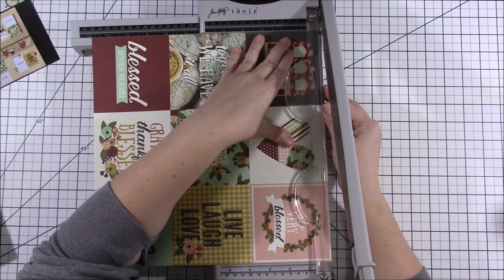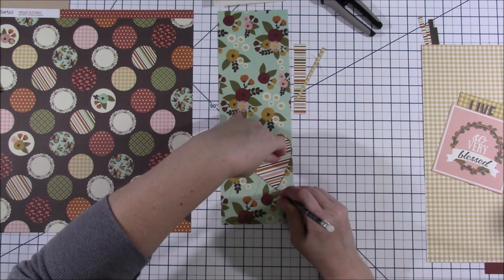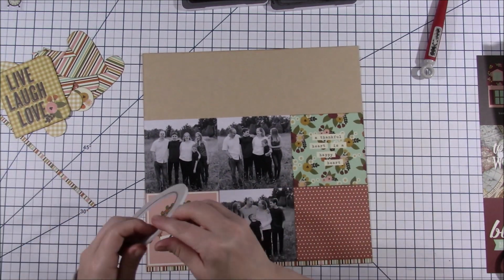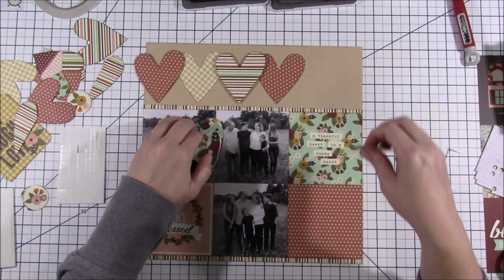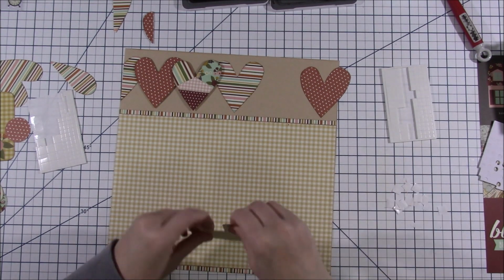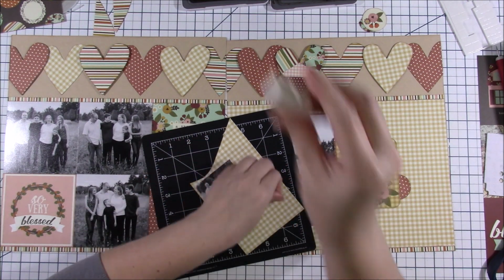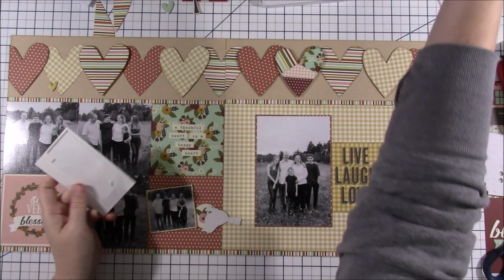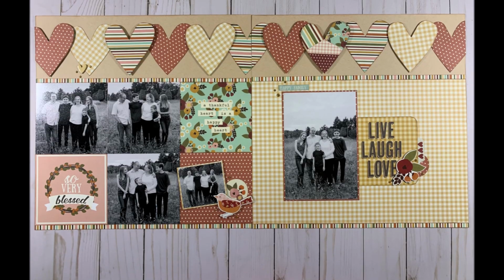Live Laugh Love Scrapbook Layout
Scotch cutting knife

Tonic Studio paper cutter:

Tombo Mono liquid glue: